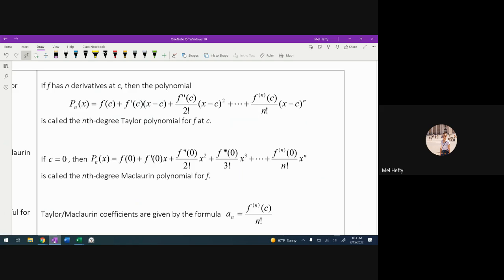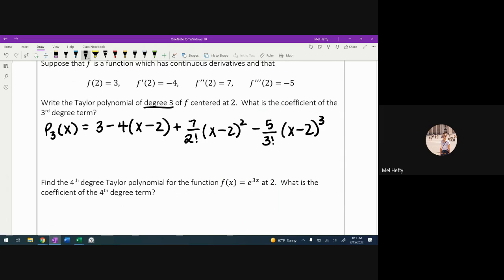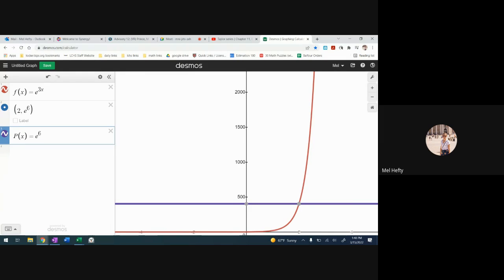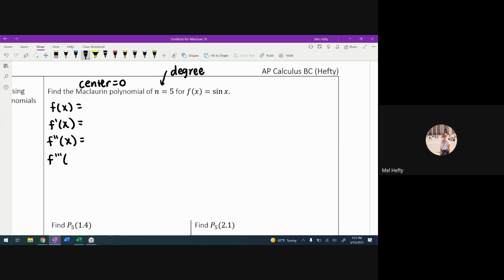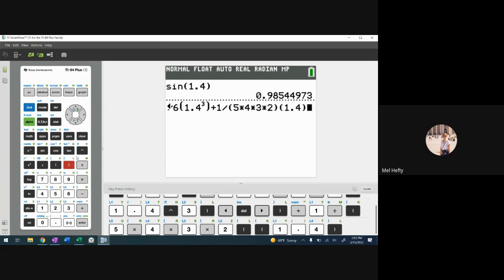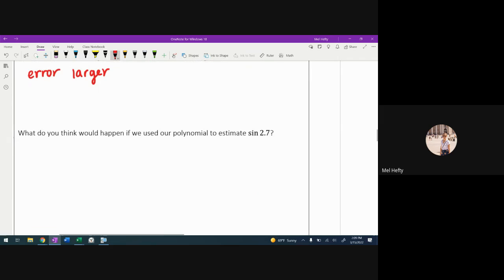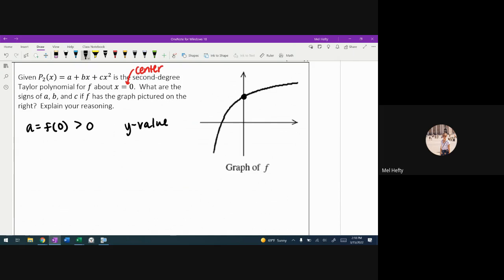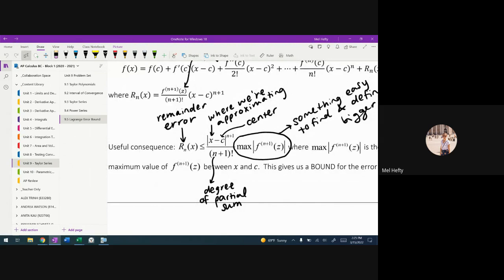BC - Section 9.1 Taylor Polynomials (3/15)